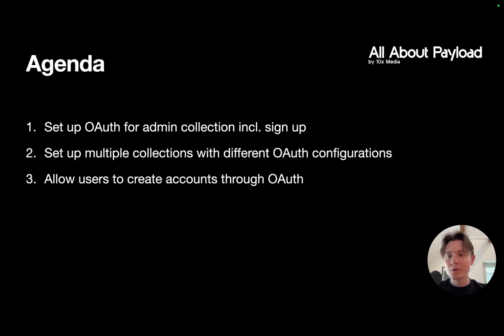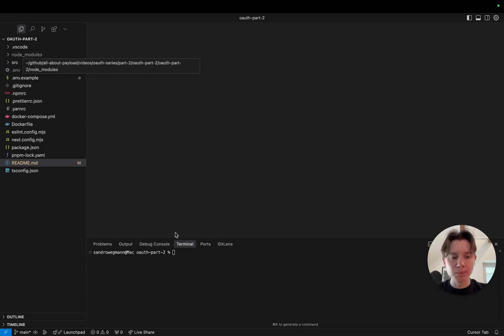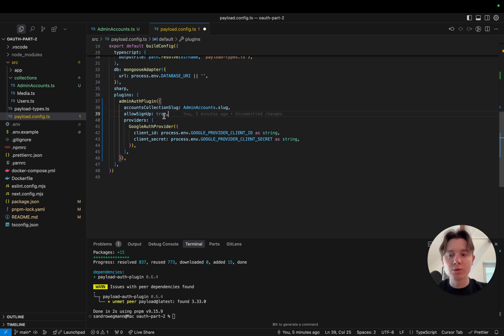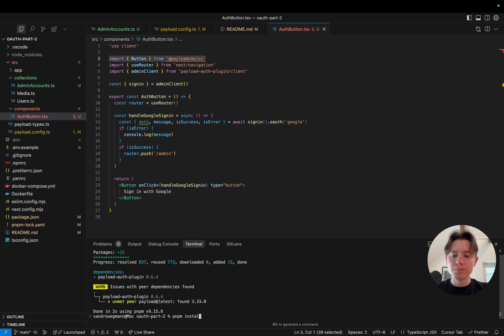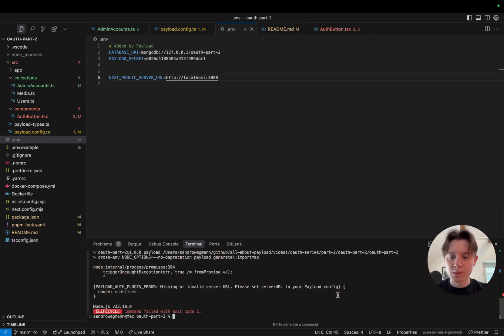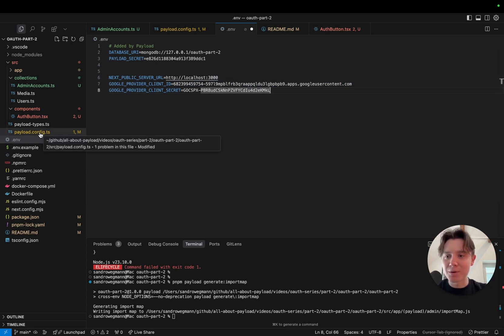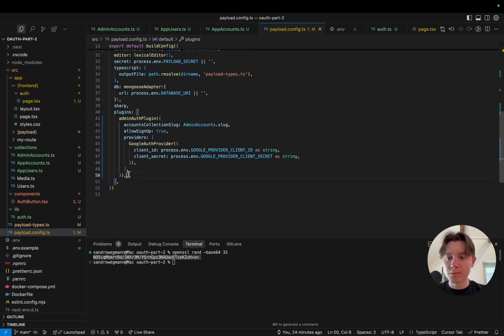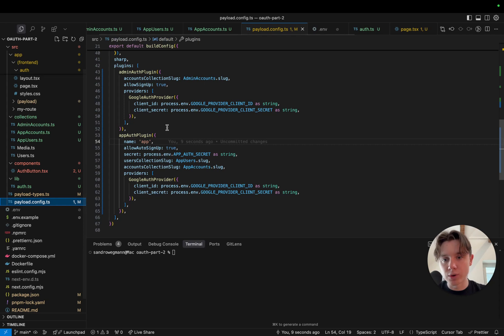O-Auth Signup, Support for multiple collections - OAuth Part 2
In this second video of our OAuth series with Payload CMS, we explore how to implement both sign-in AND sign-up functionality. We'll walk through setting up OAuth for admin users with signup capabilities, then demonstrate how to configure multiple collections with different OAuth configurations. Perfect for projects that need both admin authentication and regular application user authentication!

📌 Chapters:
00:00 Introduction to OAuth Part 2
00:29 Today's Agenda: OAuth Signup & Multiple Collections
01:07 Updates to the OAuth Plugin Structure
01:44 OAuth Data Structure Recap
02:33 Setting Up Admin Accounts Collection
03:39 Configuring Admin OAuth Plugin
06:00 Creating OAuth Sign-in Button Component
07:30 Testing Admin OAuth Sign-in
10:49 Setting Up App Users Collection
12:25 Setting Up App Accounts Collection
13:41 Adding App OAuth Plugin to Payload Config
15:47 Configuring OAuth Callback URLs
17:14 Testing App OAuth Sign-in
18:28 Conclusion and Future Topics

💬 We Want to Hear From You! Have questions about OAuth implementation or Payload CMS authentication? ❤️